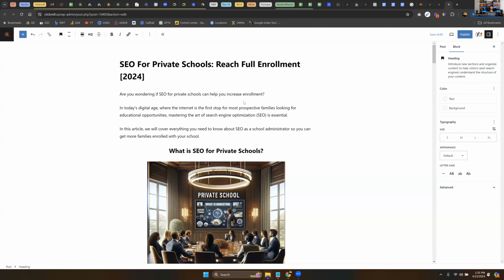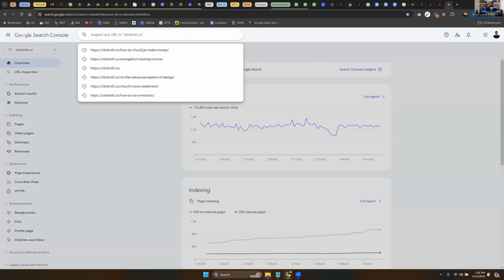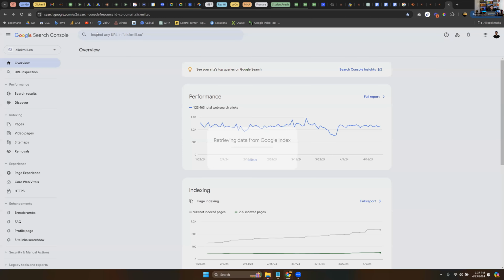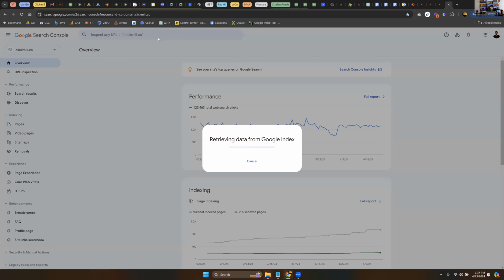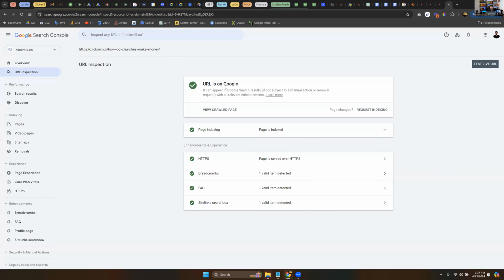15 Publish & Index Your Article